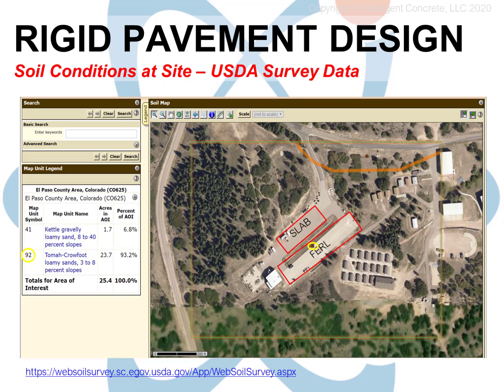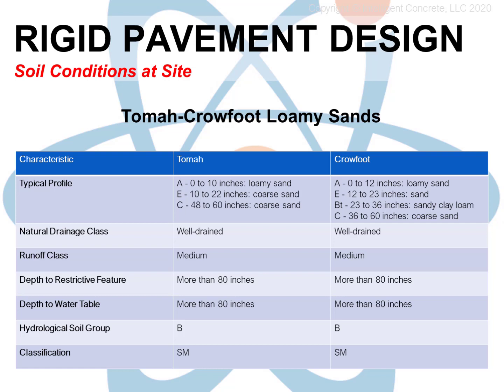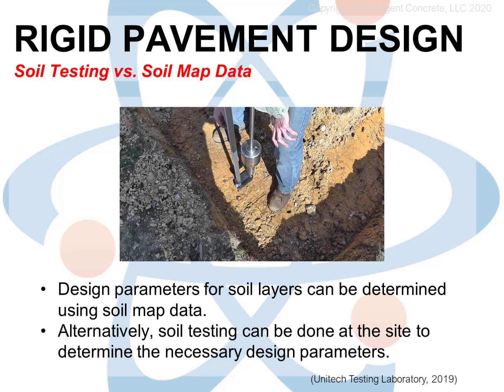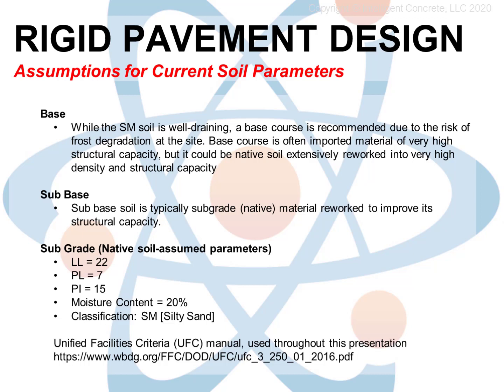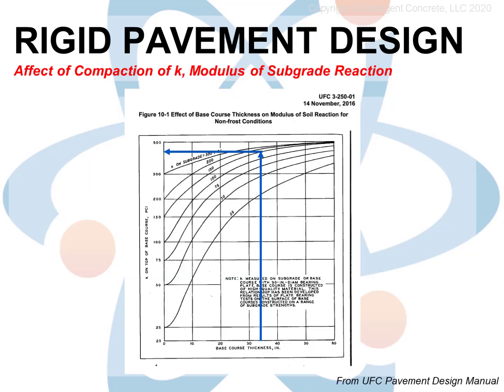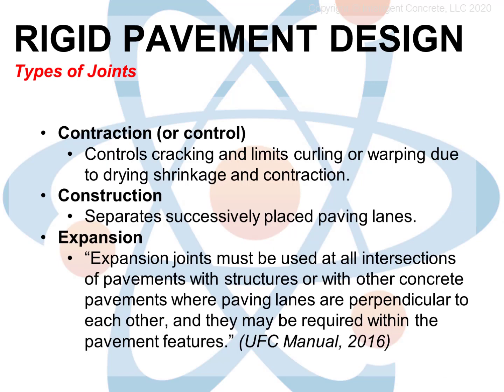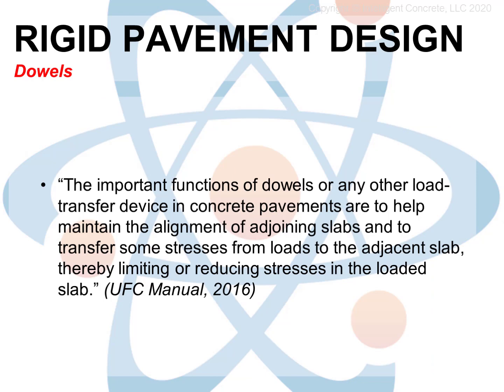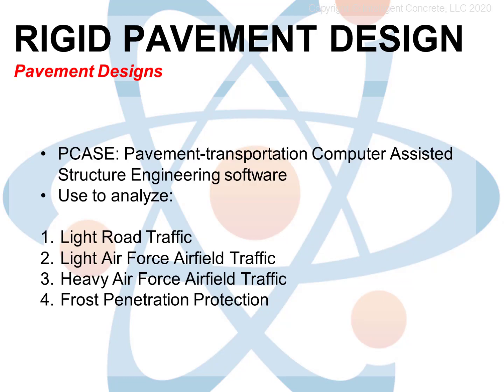Concrete Pavement Design Part 1 - Module 7 - Vlog 695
In this video Paul Bryant, PE., Principal Engineer for Intelligent Concrete, brings you on the journey of concrete pavement design. This is Part 1 of a 2 part series presented to the cadets at the US Air Force Academy.

Concrete Pavement Design Part 2 - Module 7 - Vlog 696

CONCRETE MERCH!